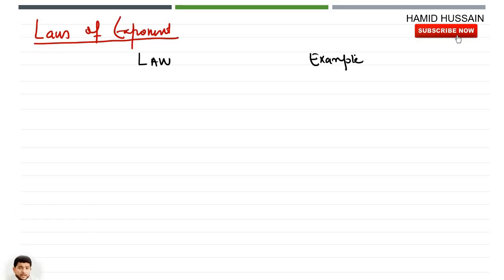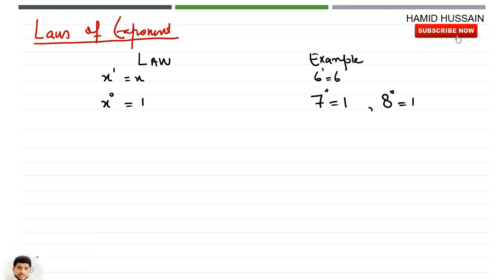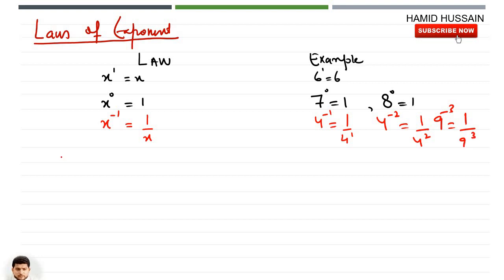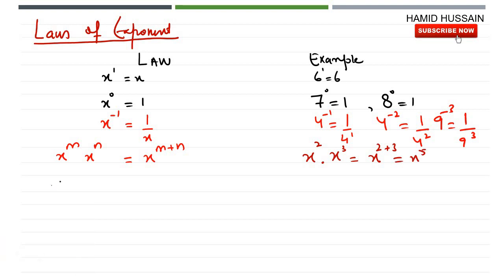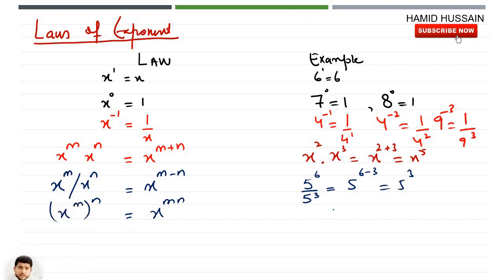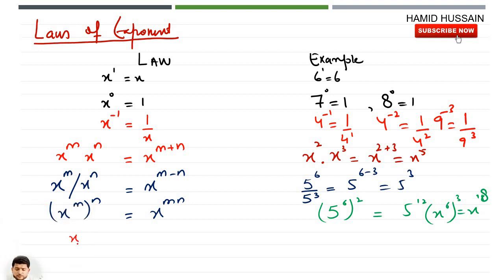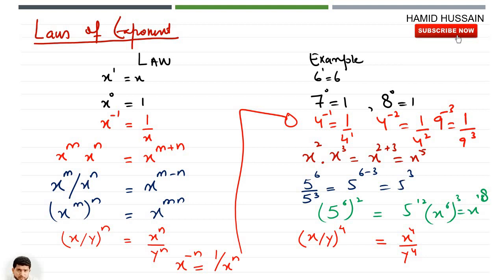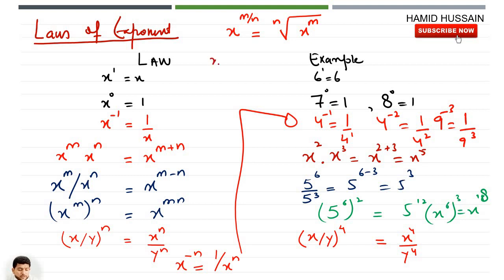Laws of exponents with examples | Olympiad math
Laws of exponents with exmaples
all laws of exponents with examples
all law of exponents algebra
math Olympiad all laws of exponents
laws of exponents with examples
laws of exponents with example
example laws
exponents
exponents with laws